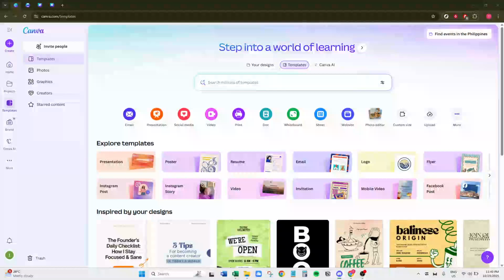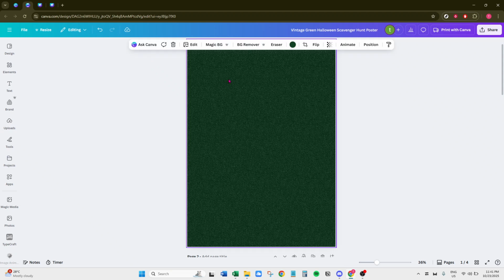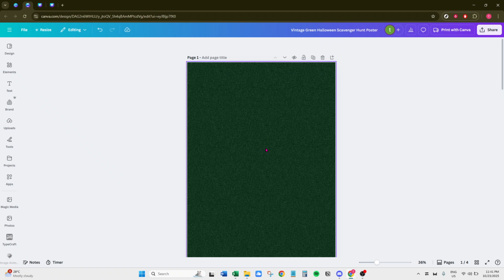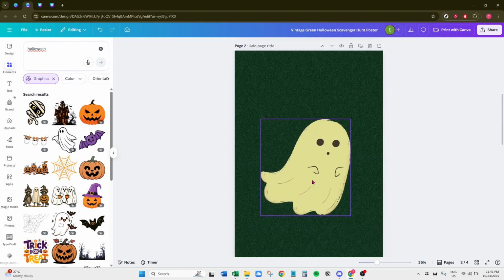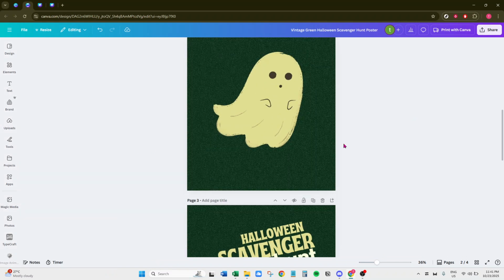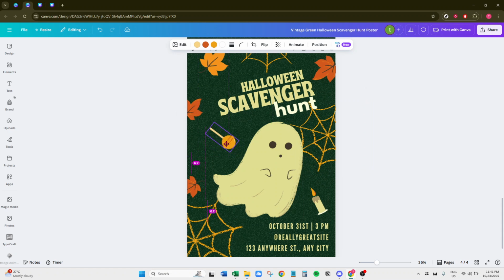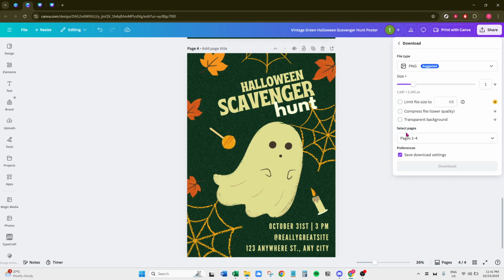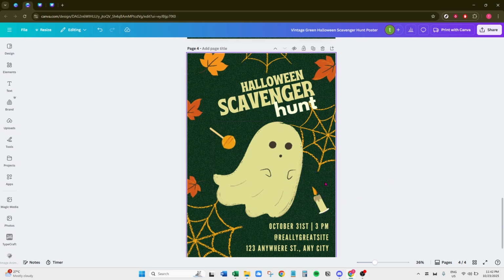How To Design A Canva Poster [2026 Guide]